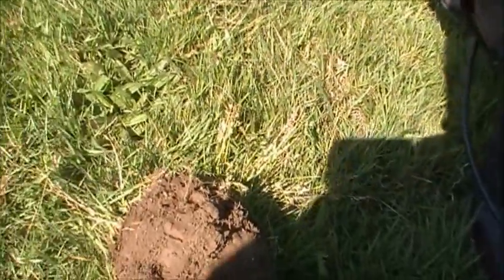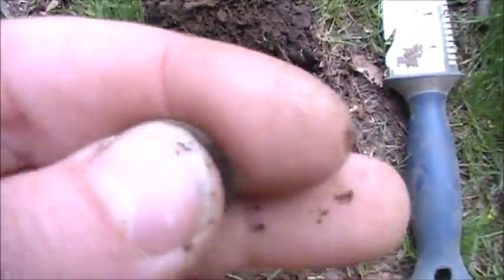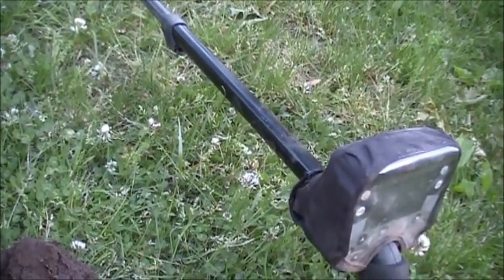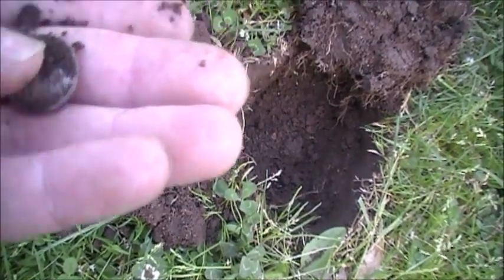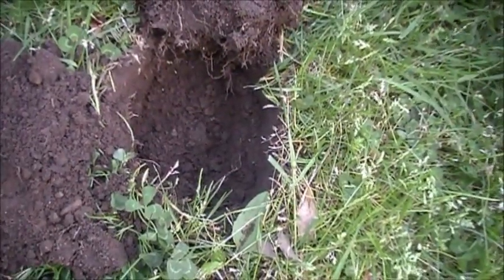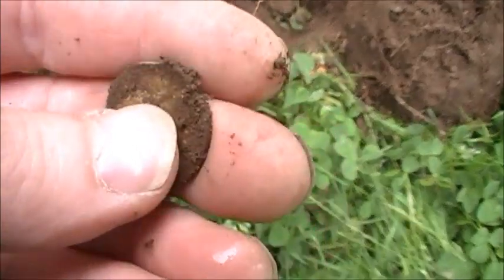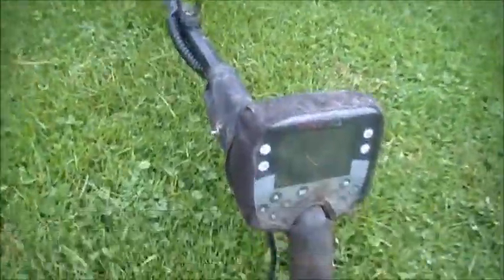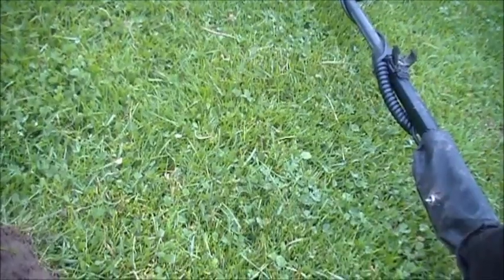Random Metal Detecting With Cen-Tech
Various outings filmed last May. Probe was going bad causing falsing and erratic signals from probe and detector coil. I picked up a Cen-Tech pinpointer while the probe was sent back for repair. Detecting with the E-Trac and no pinpointer is not a pleasant experience.

I was generally pleased with the Cen-Tech. It does work, but it's not made to hold up to dirt and the elements. For the price of $16.99, it's not bad to have as a back-up or a low budget starter. It even comes with a battery.

I have not been out detecting in over a month, too busy. In the process of buying a house and moving. possibly to a town near you.